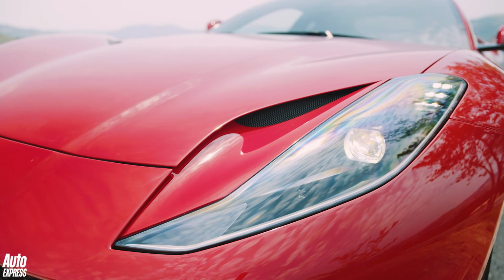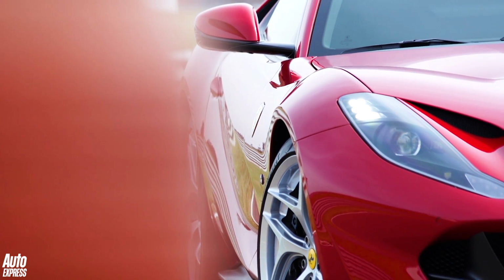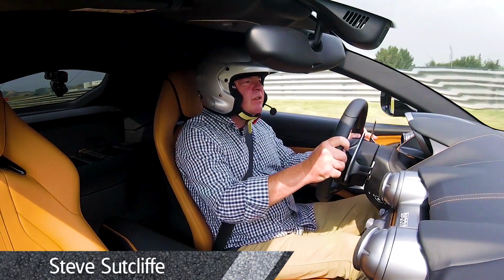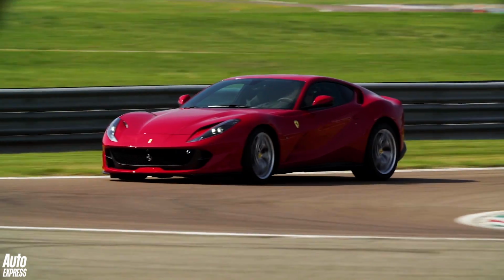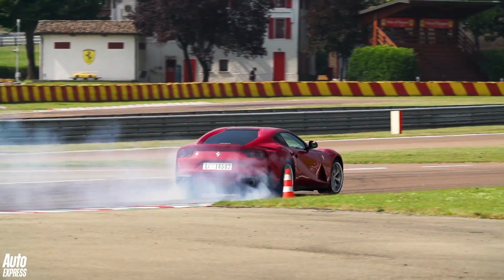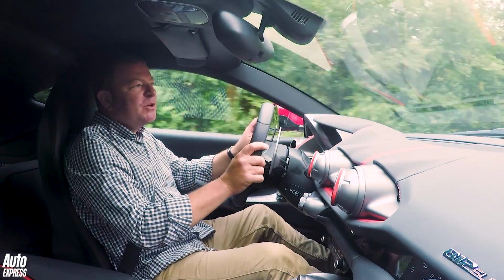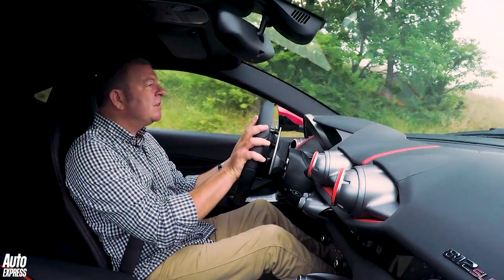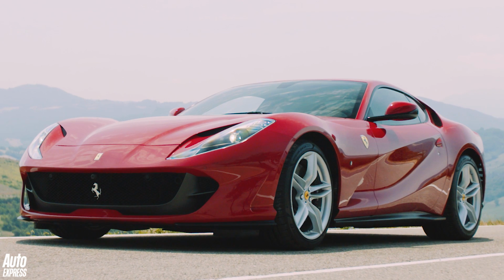Ferrari 812 Superfast review: 789bhp tech fest is pure Ferrari magic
When tasked with replacing a car like the awesome Ferrari F12, it must be two things: very exciting and just a little bit scary. The F12 was such a huge leap forwards over its predecessor, the 599, that it was hard to believe an entire model evolution hadn’t gone missing somewhere.

Yet five years later the new 211mph 812 Superfast is upon us, boasting an incredible 789bhp from its 6.5-litre V12 engine and enough new technical tricks to bamboozle every Magic Circle member.